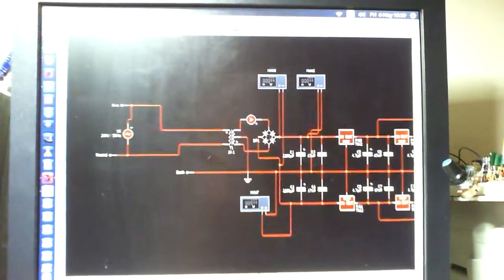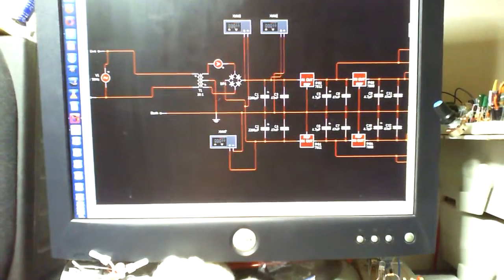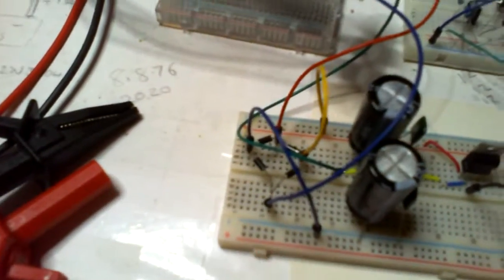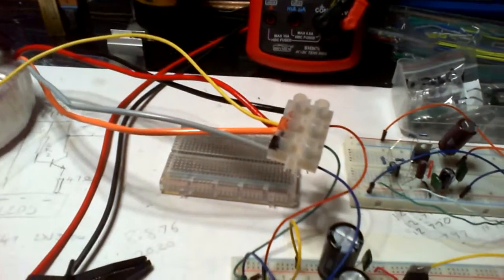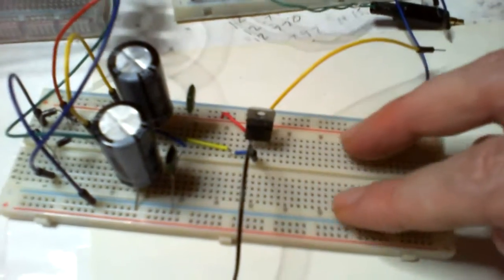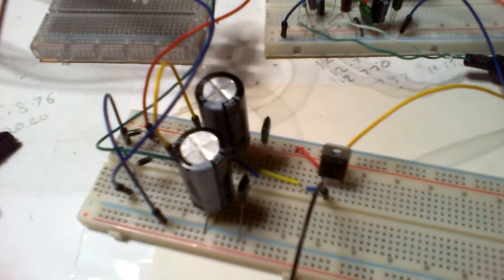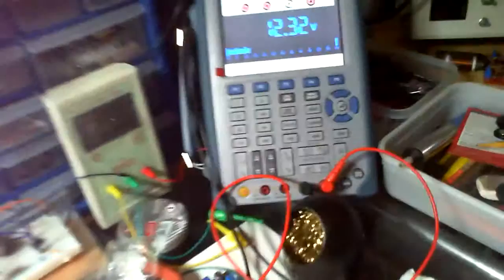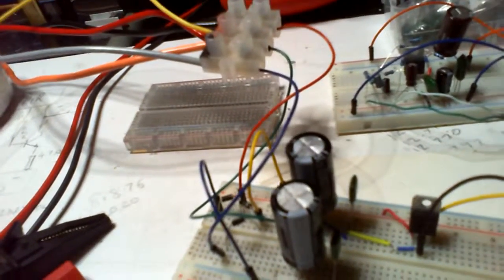Building Dual Rail Power Supply For LM1875 pt1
I need a dual rail power supply for a LM1875 amplifier circuit. I attempt to build my own.